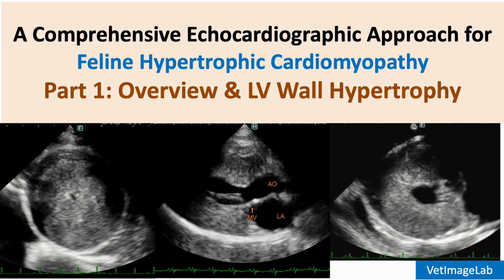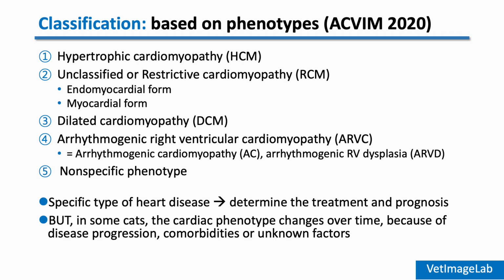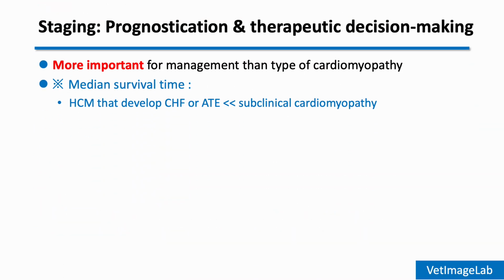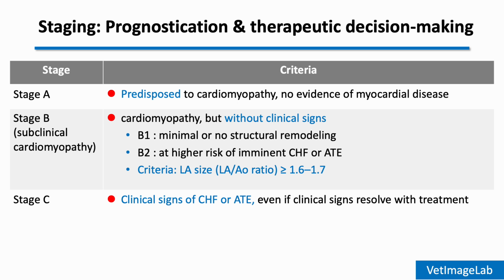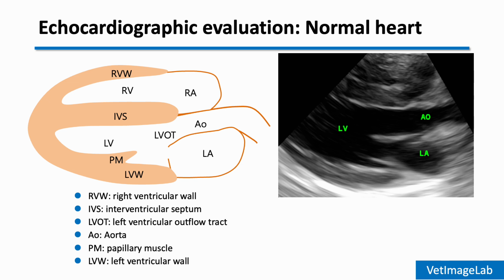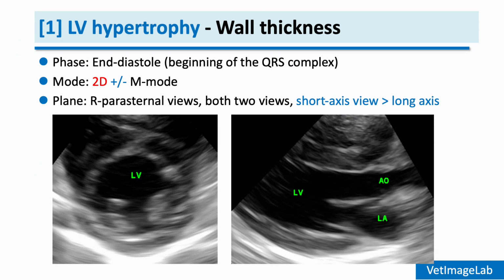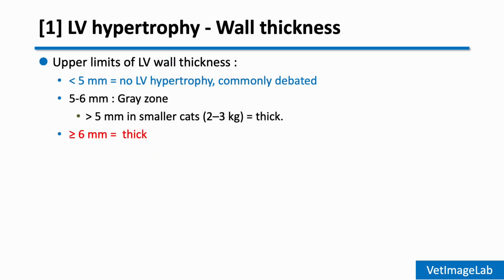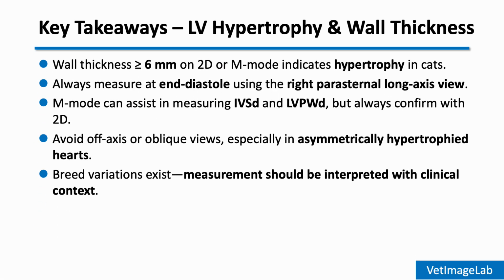1. Feline HCM - Wall Thickness & LV Hypertrophy Criteria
🔍 Lecture Overview – Part 1 of 4: Wall Thickness & LV Hypertrophy Criteria

Welcome to Vet Image Lab!
This is the first part of our echocardiographic series on feline hypertrophic cardiomyopathy (HCM).

In this video, we’ll cover:
✅ The definition and clinical relevance of feline HCM
✅ How to measure left ventricular wall thickness
✅ Diagnostic thresholds for LV hypertrophy using 2D and M-mode echocardiography

Understanding these basics is essential for accurate diagnosis and staging of HCM in cats.

📌 Don’t miss the next parts in the series!
Part 2: Hypertrophy Patterns & Dynamic LVOT Obstruction
Part 3: LA Enlargement, Thrombus & CHF
Part 4: Differentials, Prognostic Indicators & Diagnostic Checklist